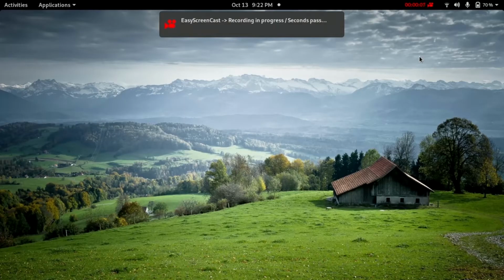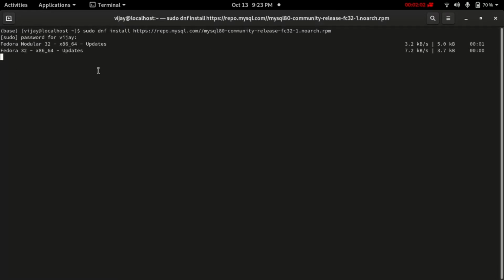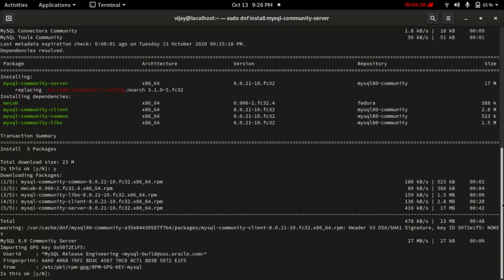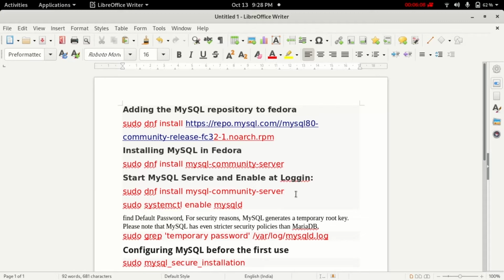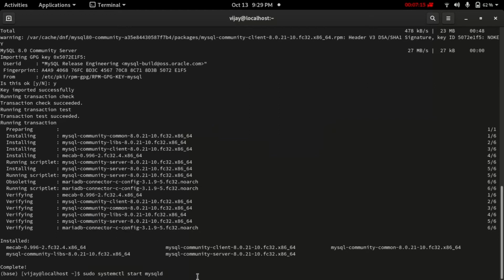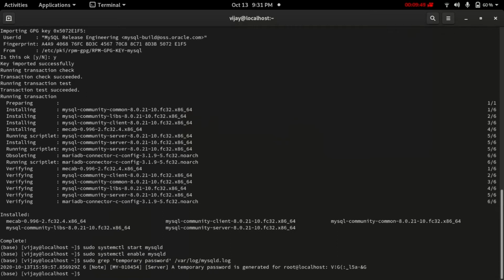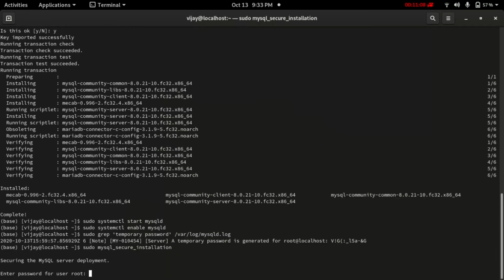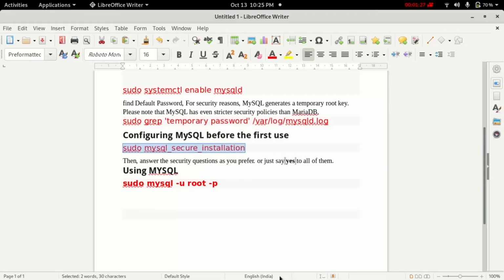How to install MySQL in Fedora 32 | Using Terminal | Installation Tutorial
How to Install MySQL in Fedora 32
Adding the MySQL repository to Fedora
Installing MySQL on Fedora
sudo dnf install mysql-community-server
Start MySQL Service and Enable at Logging:
Find Default Password, For security reasons, MySQL generates a temporary root key. Please note that
sudo grep 'temporary password' /var/log/mysqld.log
Configuring MySQL before the first use
sudo mysql_secure_installation
Then, answer the security questions as you prefer. or just say yes to all of them.